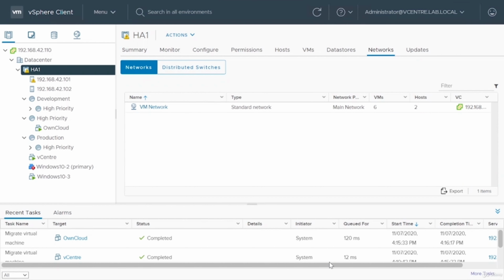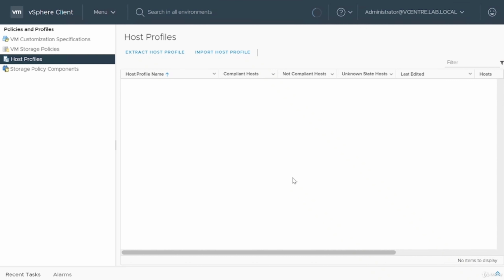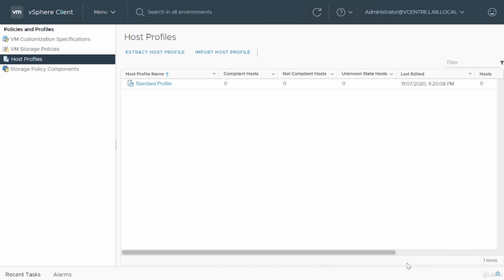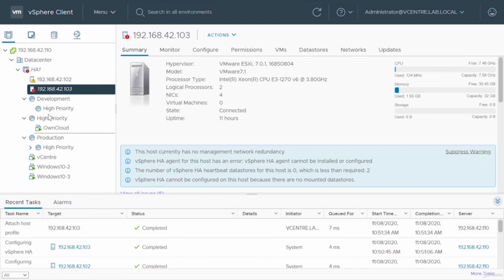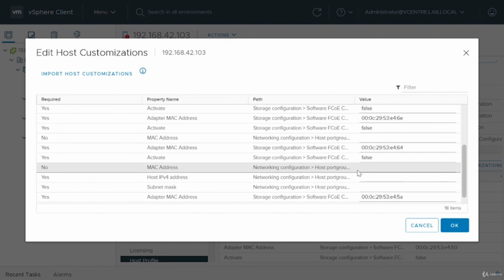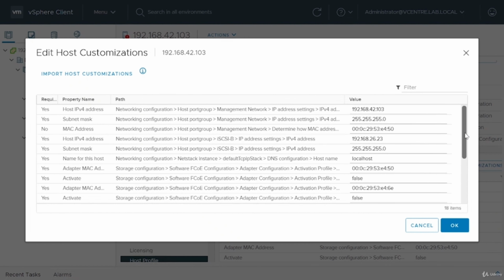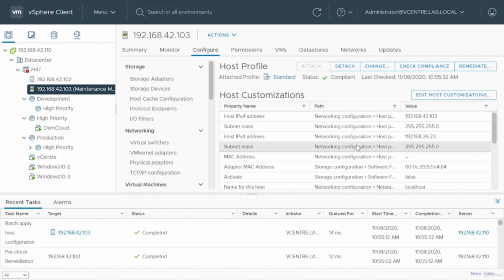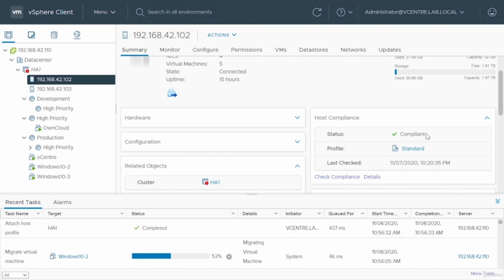vSphere 7 Foundations 6.4 - Manage and Maintain vSphere Hosts - Use Host Profiles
In this lecture, you'll learn how to use Lifecycle Manager to install updates on your hosts, and how to deploy upgrades to newer vSphere versions.

VMware Lifecycle Manager
A component of the vCentre Server Appliance that is used to install patches and upgrades to VMware hosts. Previously known as vSphere Update Manager.

Baseline
A lifecycle manager configuration that specifies a set of patches that should be installed on a host. Can be dynamic, where the baseline is automatically updated with the latest patches based on a configurable criteria, such as severity, or static, where patches are selected manually and are not automatically added.

Update/Patch
An update to the currently running version to fix an issue.

Upgrade
An upgrade to the major version of the host - e.g. Version 6.7 to 7.0, or 6.5 to 6.7.

Extension
A package that adds functionality, such as tools for managing host hardware or an agent for a VM backup tool.

Depot
A bundle of updates delivered together in a ZIP file with a manifest. Can be imported to Lifecycle Manager or directly installed on the host using the command line.

Host Profile
A set of configurations to be applied to multiple hosts, to maintain consistency and reduce workload in the event of future changes.

Host Customisations
An additional set of configurations specific to each host, for example IP addresses, that overrides the Host Profile

Module Summary
Host management, and in particular updates, is something that is overlooked in so many environments. A key element to remember is how Lifecycle Manager uses DRS to automate remediation on a number of hosts, placing each host in to maintenance mode and allowing DRS to move the VMs around. Without DRS, you need to manually move the VMs to update each host.